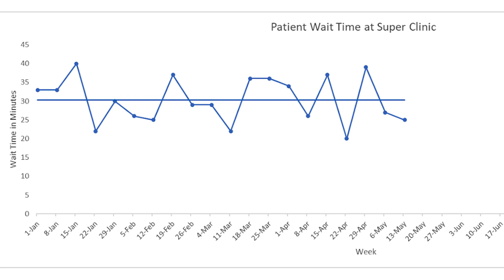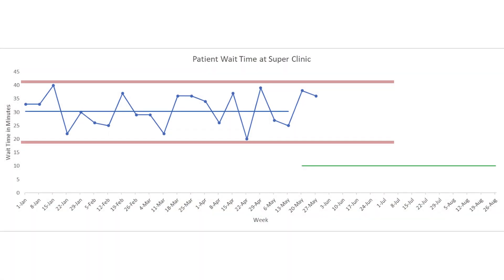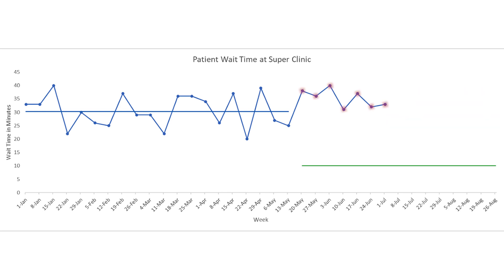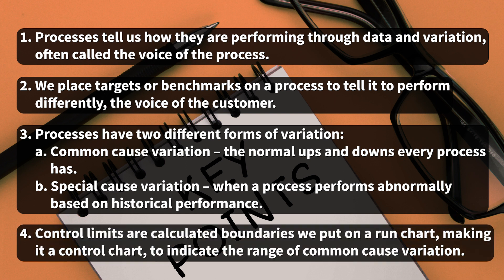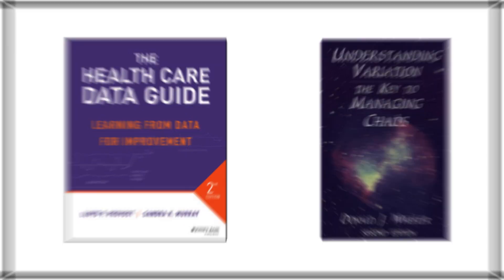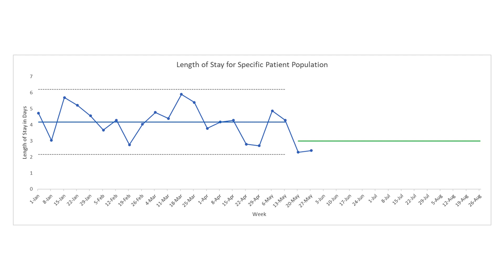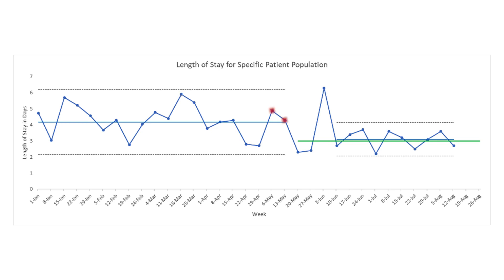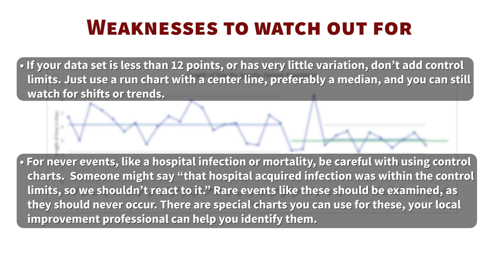Understanding Data and Variation